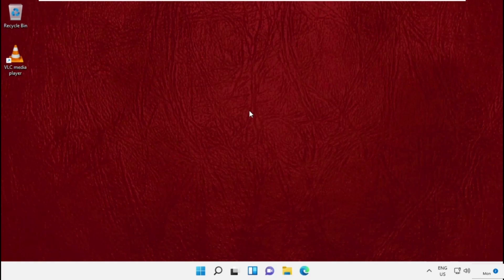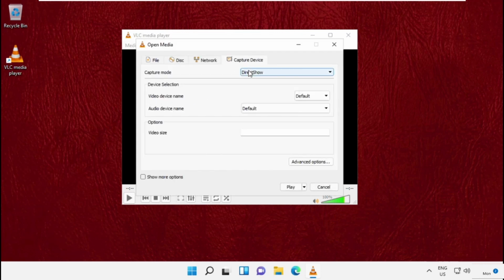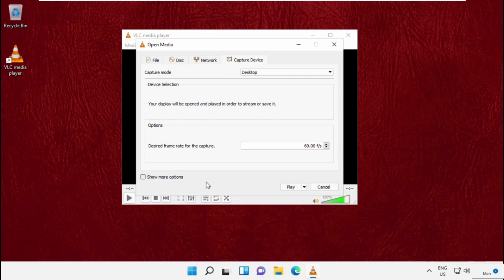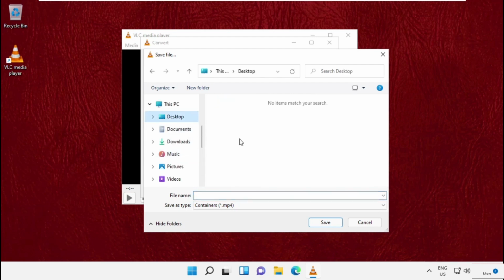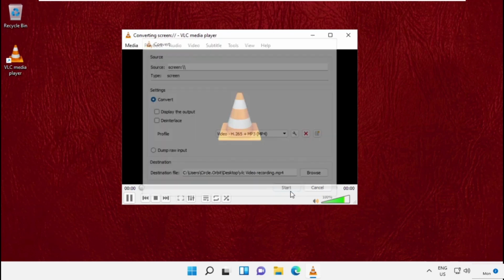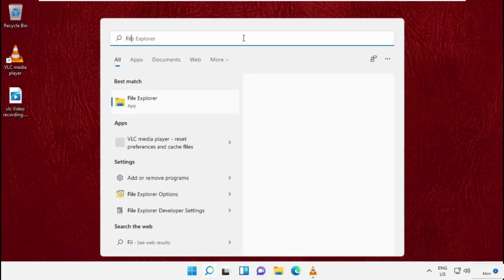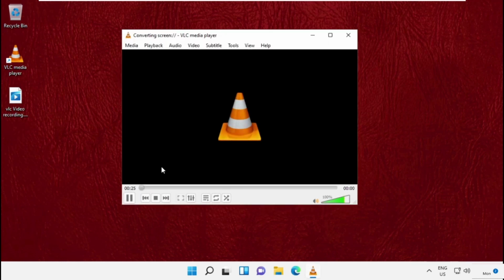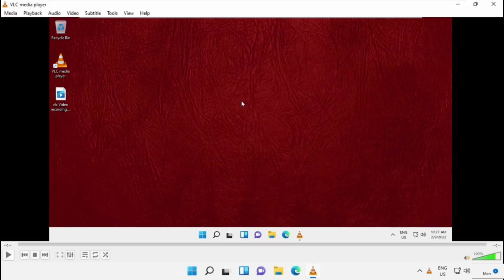Free Screen Recorder for Windows 11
This video will show you how to use Free Screen Recorder for Windows 11
You probably already have LC media player installed on your computer, and you might be surprised to learn that you can use VLC to Free Screen Recorder on numerous Windows versions, whether you're using Windows 10 or Windows 11. Since VLC player is free and open-source, anyone can use it and benefit from its built-in recorder feature, which is ideal for capturing brief films. This post will demonstrate how to use VLC to record and capture the screen. Additionally, we'll discuss other VLC substitutes in case you're looking for a more dependable screen recorder with video editing capabilities.